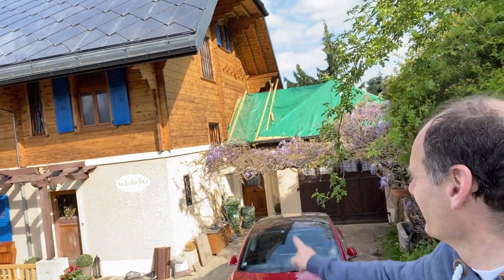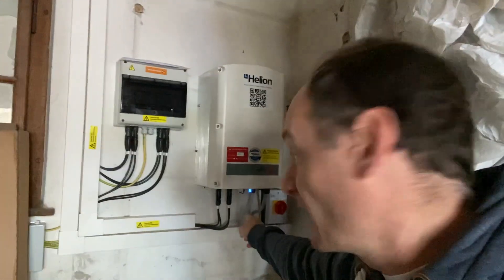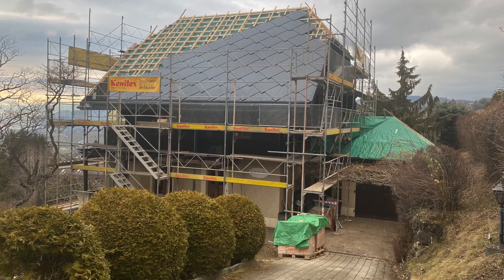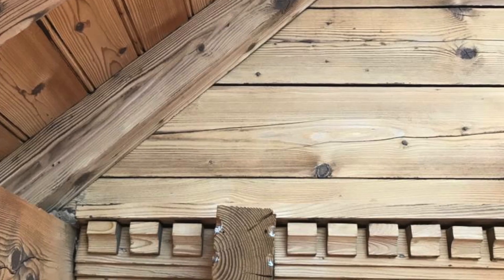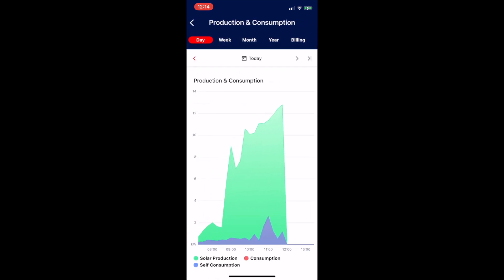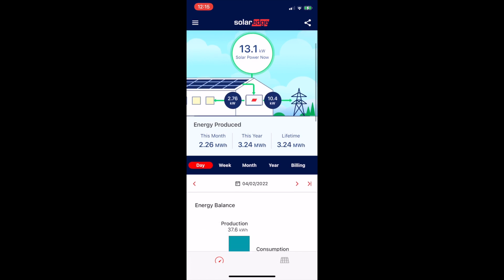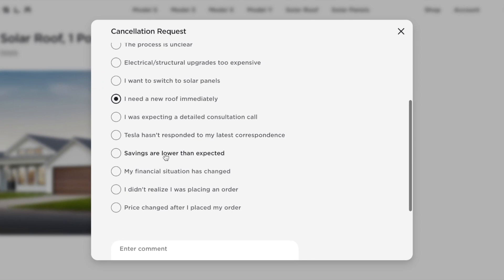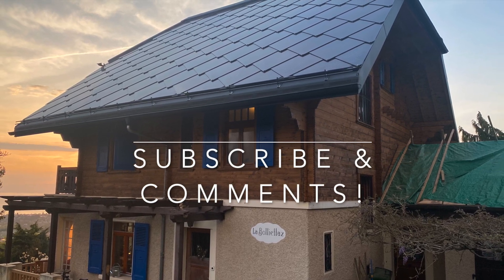Sunstyle solar Roof done, time to cancel Tesla Solar Roof and monitor Solaredge output!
The Sunstyle solar roof is done!
26kWp all setup with a Solaredge 17kW inverter.
I have chosen to install the Solaredge Modbus meter as well to make sure to monitor house consumption and be able to optimize power usage accordingly.
Have a look at my previous videos to see my full project!
Last but not least, it's now time to get back my deposit for my Tesla Solar Roof reservation, which unfortunately is still not available 3 years after my initial reservation.
All in, I'm super happy with my Sunstyle Dragon-scale solar tiles and it's installation. It looks amazing on the house.
Next steps: optimization of all this energy and choices of energy storage.